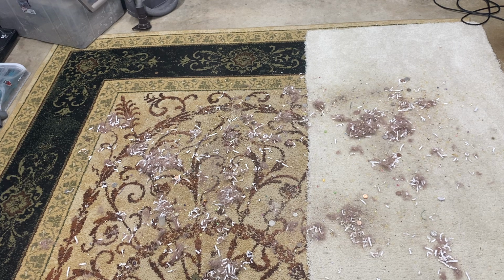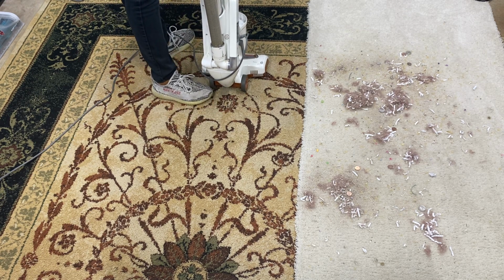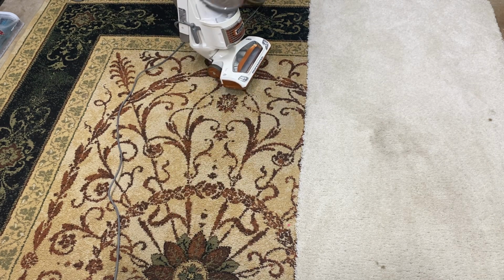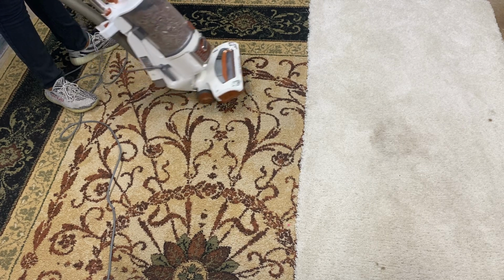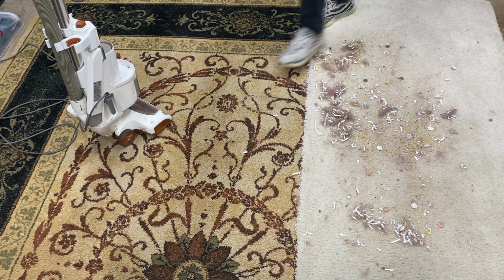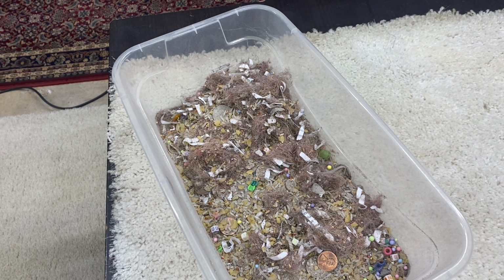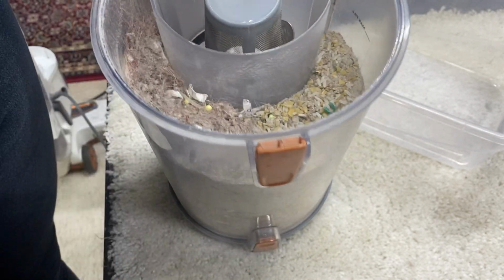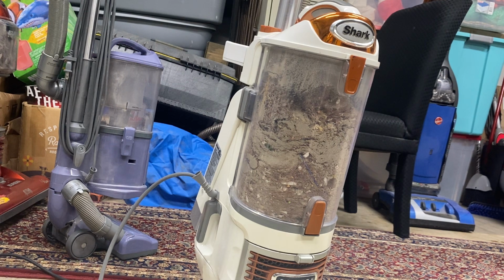Pt.2 Rotator crunch and hose action. LOUD & GOOD CRUNCH. Request video** I ASMR I 1080p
I greatly appreciate all the support I get from you guys!🥰